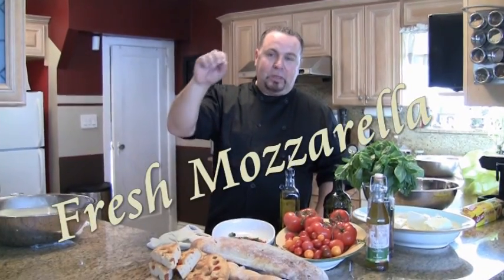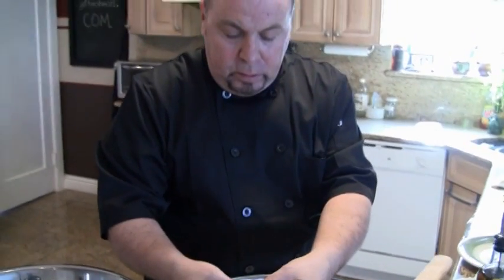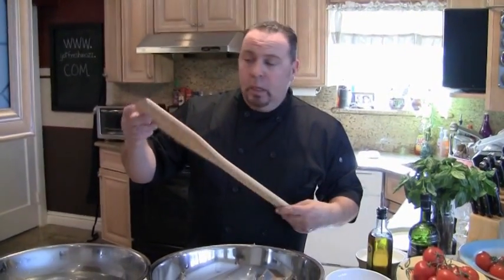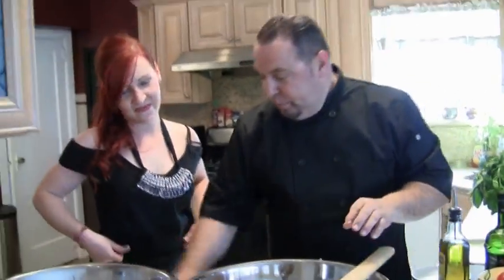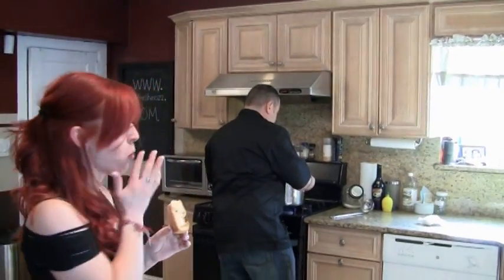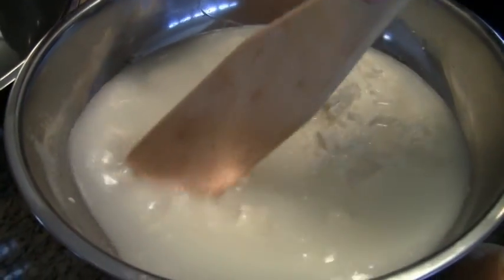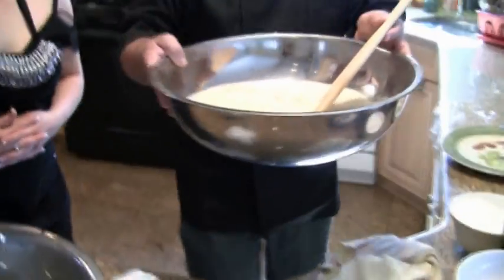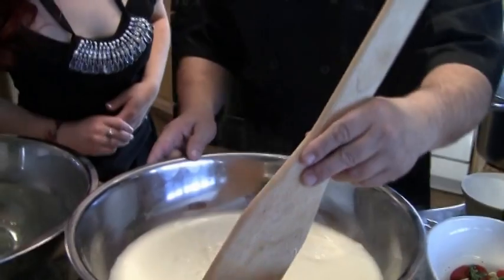How to make FRESH MOZZARELLA WITH NICKY !!!